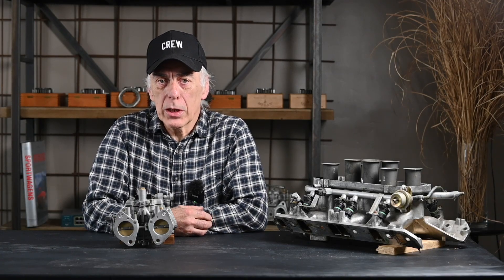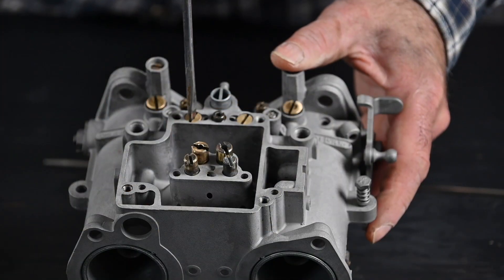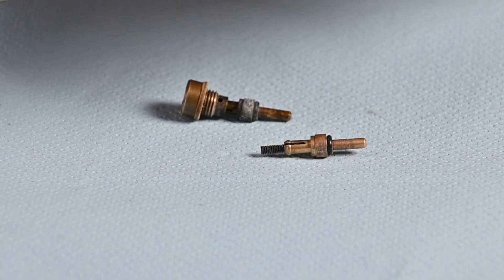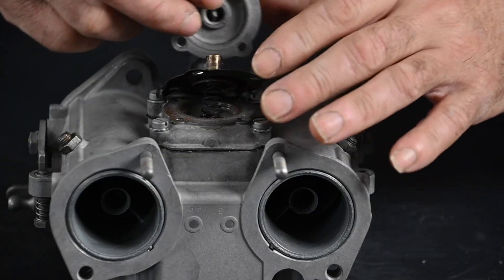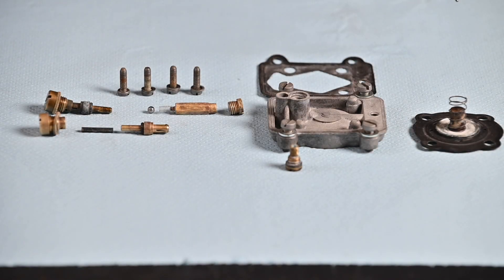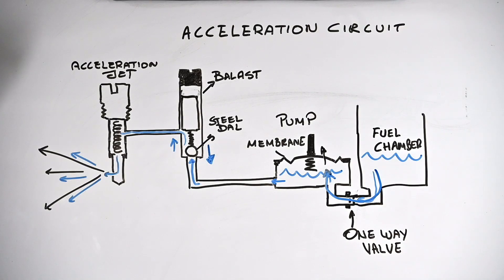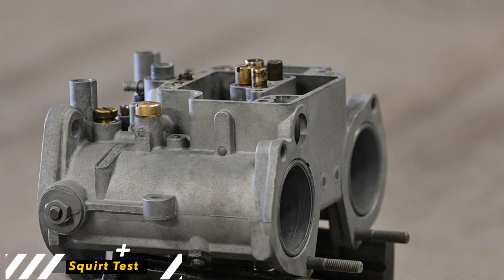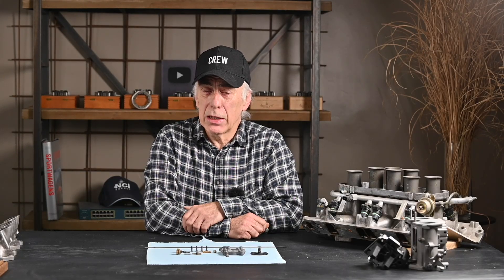Delortto DHLA Part 5 Acceleration Circuit Baseline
In Part 5 we look at the baseline for the acceleration circuit of a Delortto DHLA.